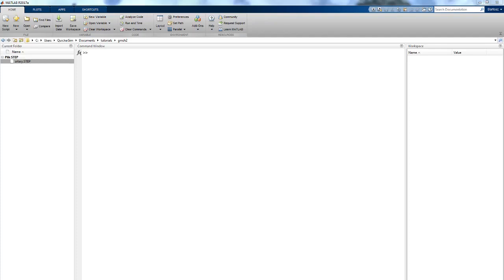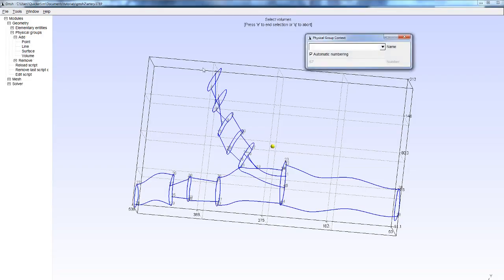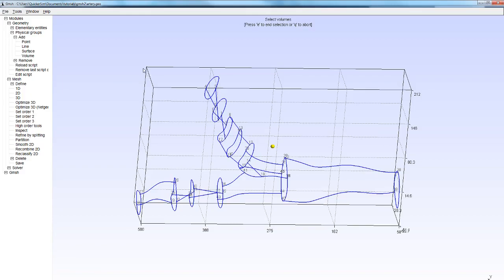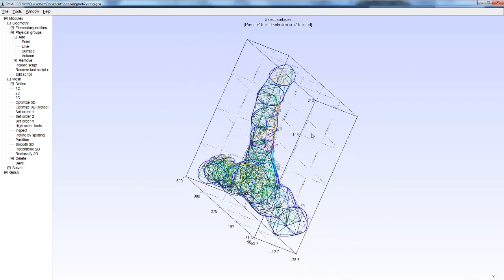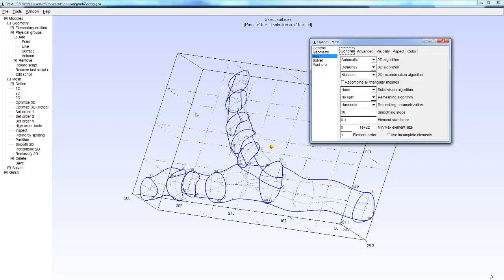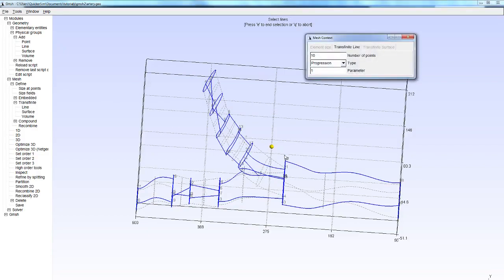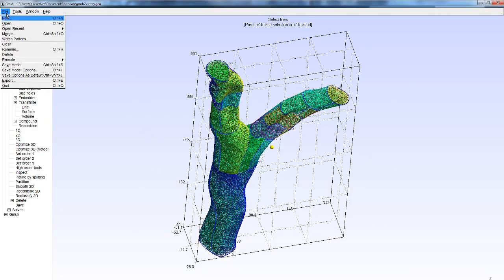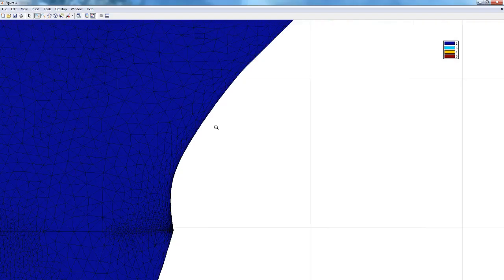Gmsh Tutorial Part 2 - 3-D Meshing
Gmsh can be downloaded from gmsh.info

You can use Gmsh meshes in QuickerSim CFD Toolbox for MATLAB® - free software version can be downloaded from our website for both personal and commercial use.